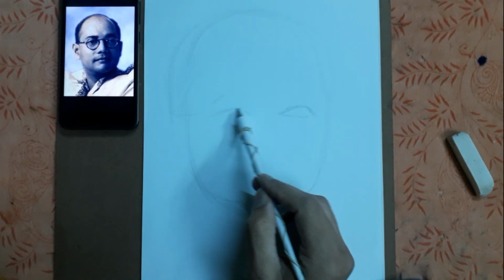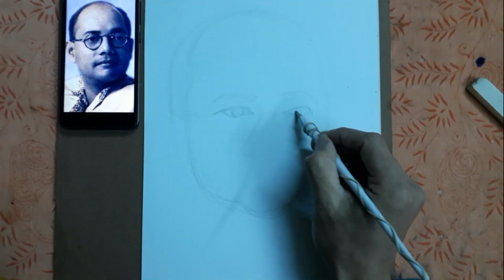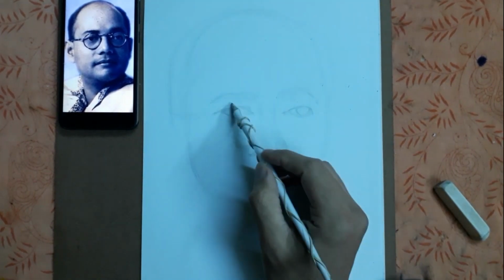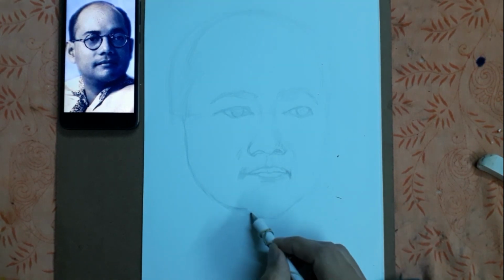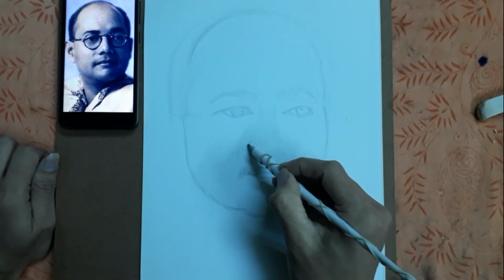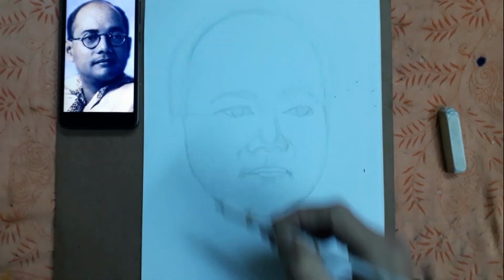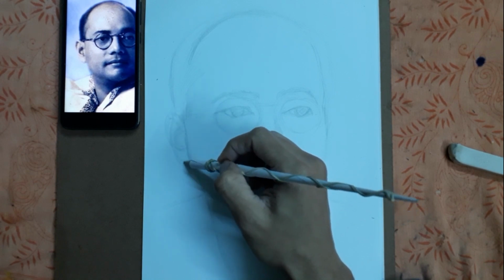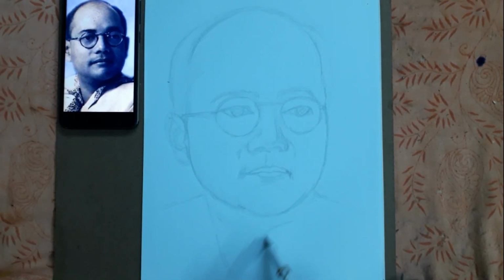Portrait of Netaji Subhas Chandra Bose : PART 1| Basic Pencil Sketch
Hello everyone,
Welcome to The Art Adventure.

This is a Basic Portrait Sketch (PART 1)  of Netaji Subhas Chandra Bose.

Materials used:
100 gsm A4 size Paper,
HB Graphite Pencil,
Non-Dust soft eraser,
Kneaded eraser,

Musics:  Float, The_Emperor_s_Army, Dude_Where_s_My_Horse.

Please share your comments below,